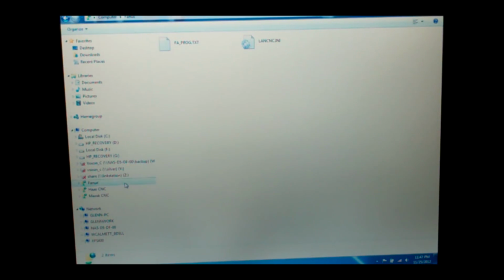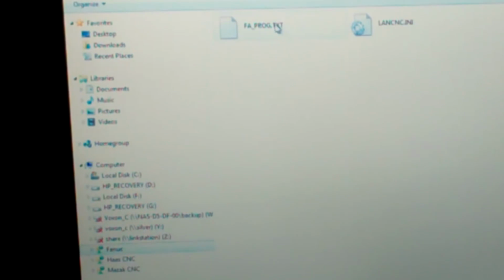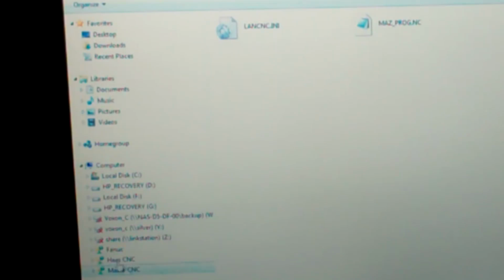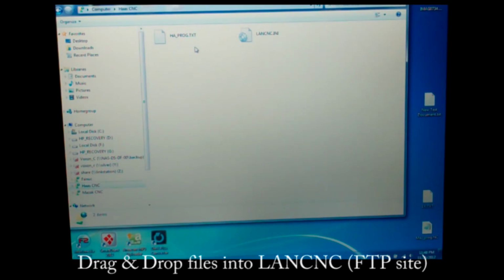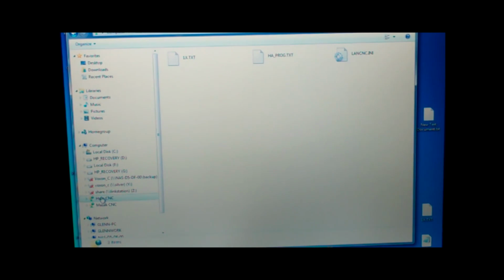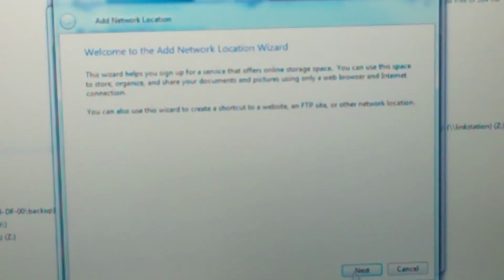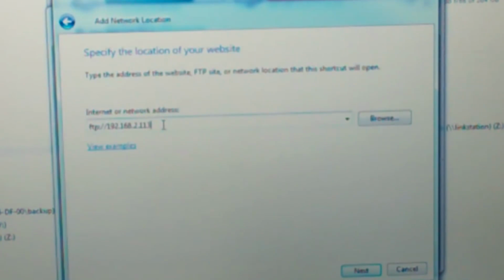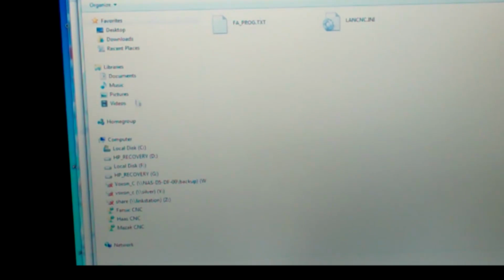Add USB or Ethernet to any CNC, demo of the LANCNC data server memory for CNC machines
Are you having trouble with your RS232 on your Fanuc, Fadal, Haas, Mitsubishi, Mazak, Okuma, Yasnac, Brother, Dynapath, Bridgeport, Charmilles, Acramatic, or other CNC control?
Getting errors like:

Parity Error
Fanuc 086 RS232 error
Fanuc Alarm 086
E04 DEVICE NOT READY error message
530 CMT MISSCONNECT
515 CMT MISSCONNECT

Does your new computer not have a Rs232 com port on it?

Do your programs no longer fit in your CNC's memory space?

Then you will probably be interested in a Calmotion memory device to help solve your current problems.

The Calmotion memory device can add USB or Ethernet to any CNC through the RS232 port of the CNC control.

The LANCNC data server brings Ethernet functionality to any CNC machine tool with serial capability. Program files can be sent to/from the Calmotion LANCNC data server and any CNC. Large files that will not fit in the memory of the CNC can be drip fed (DNC) directly from the data
server. A 4 GB SD card is provided in the kit, you should not need anything extra to install the product.  It will operate with standard FTP software that comes with a PC such as Internet Explorer from Microsoft.

There are no extra licenses or extra interface programming prerequisites. The unit will look like a ftp hard drive on your
network, when viewed from network places. A programmer can simply drag and drop a file from his PC to the data server. Once loaded on the server, an operator can load the file into CNC memory or drip feed a program directly from the file server without using network resources. The data server can be easily made wireless by adding low cost off the shelf wireless routers. File data is stored locally on a standard SD memory card.

Network can be down and  data can still be accessed by the CNC which eliminates risk due to company network outage. Files can be added manually without the network if required by removing the SD card and updating on
a PC.